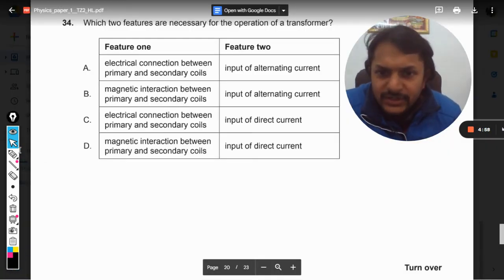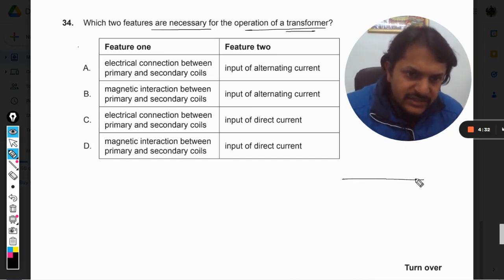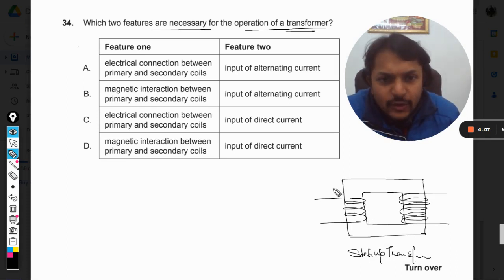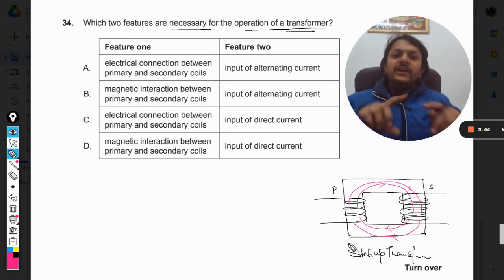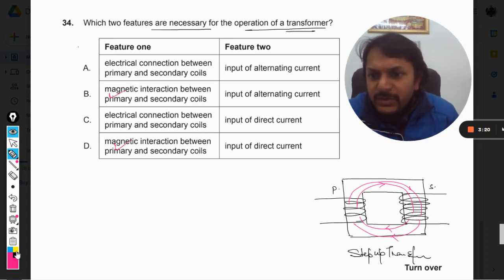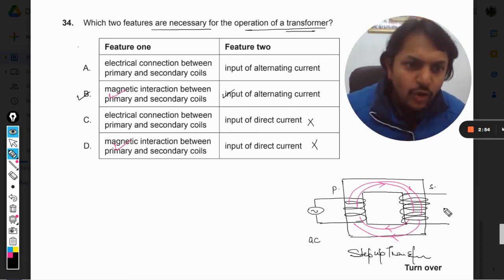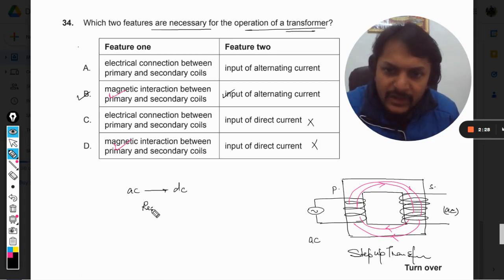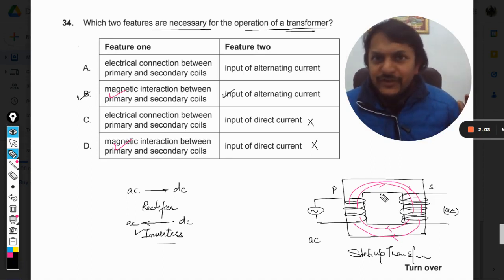Which two features are necessary for the operation of a transformer?